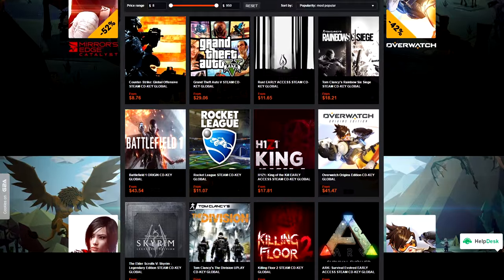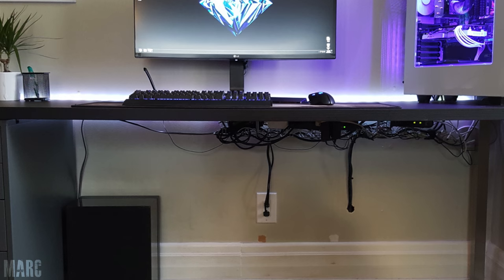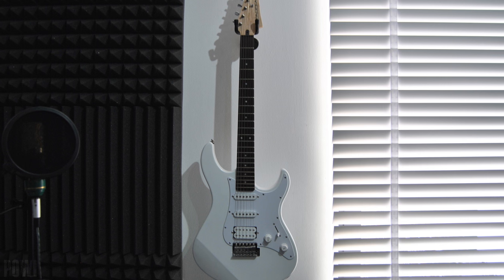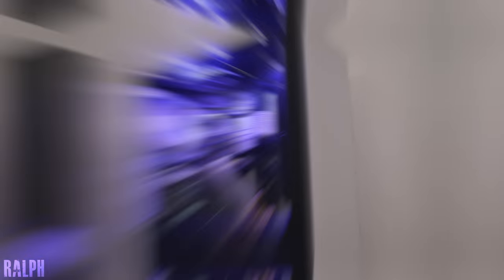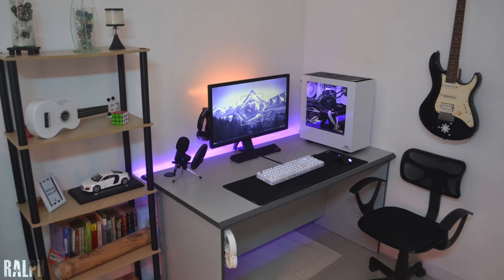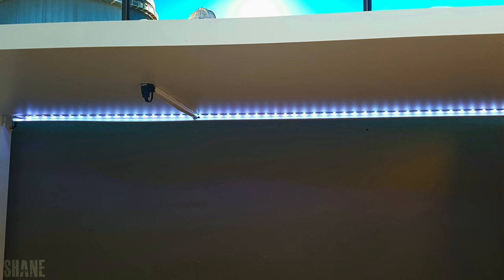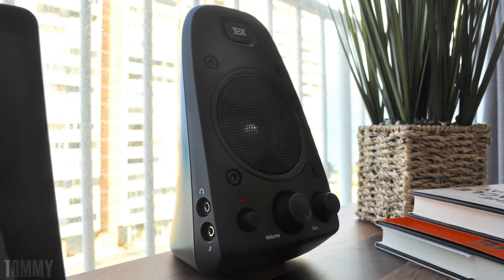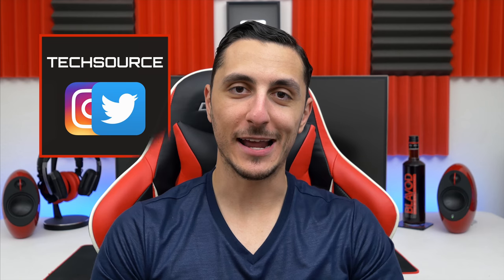Setup Wars - Episode 93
♦Marc♦
LG 29” Ultra Wide Monitor
Corsair K70 RGB Keyboard
Logitech G502 Mouse
Corsair MM300 Mouse Pad
Sennheiser HD 429 S Headphones
Insignia USB Microphone
Samsung Soundbar
Dracaena Plant

♦Powi♦
Late 2013 27” iMac
Apple Magic Mouse
Apple Wireless Keyboard
Alesis VI61 MIDI Controller
iPod Nano 7th Generation
iPhone 4S
iPad Mini 1st Generation
Focusrite Scarlett 2i2
Yamaha HS7 Speakers
Audio-Technica ATH-M50x Headphones
MXL Microphone
Yamaha Pacifica Guitar

♦Ralph♦
BenQ ZOWIE 27” Monitor
Qisan Magicforce Mechanical Keyboard
SteelSeries Rival 100 Mouse
Sennheiser HD 201 Headphones
Sony MDR-XB450 Headphones
BM800 Microphone

♦Shane♦
Logitech G502 Mouse
Logitech G410 Keyboard
Logitech G633 Headset
Corsair Extended Mouse Pad
Rode NT-USB Microphone
RODE PSA1 Boom Arm
Samsung 27” Curved Monitor
LG 34” Ultra Wide Monitor

♦Tommy♦
IKEA ALEX Drawer Unit
Azio RGB Mechanical Keyboard
Logitech MX Master Mouse
VIPAMZ Extended Mouse Pad
Logitech Z623 Speaker System
15” MacBook Pro with Retina Display
The Obstacle Is The Way Book
The Subtle Art of Not Giving a F*ck Book
GoPro HERO4
Kindle Paperwhite
iPad Mini 2